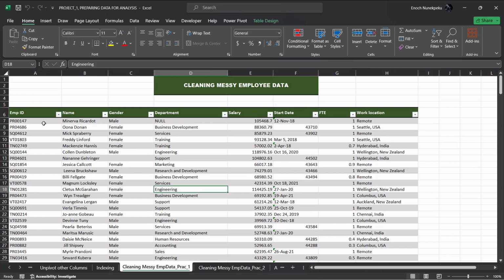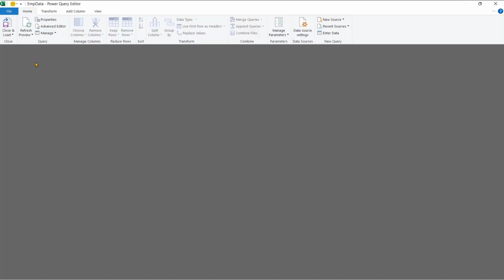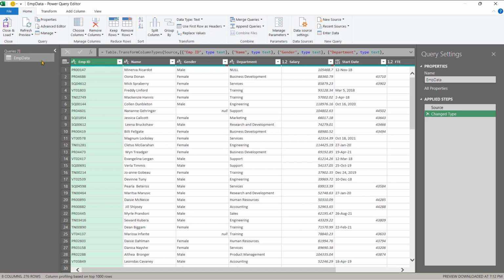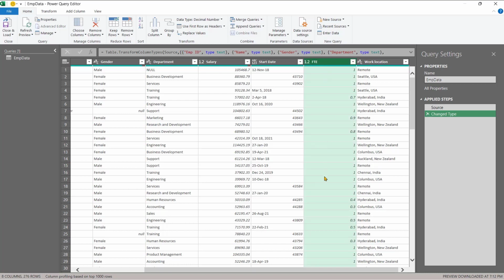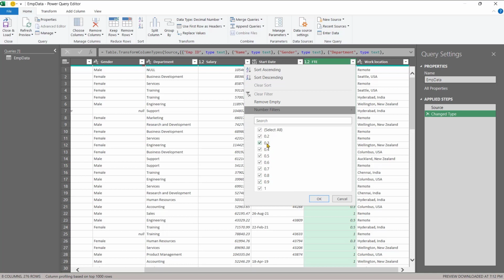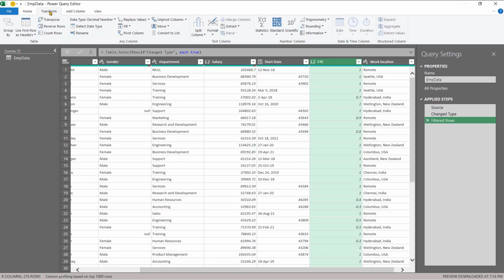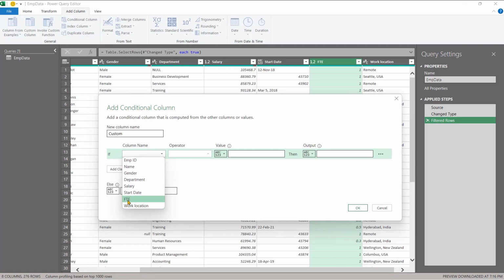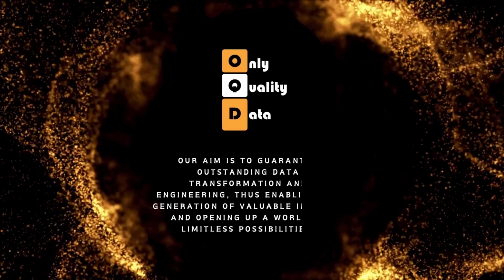1:Preparing Data for Analysis-Part 1